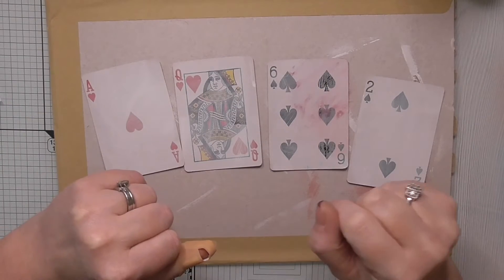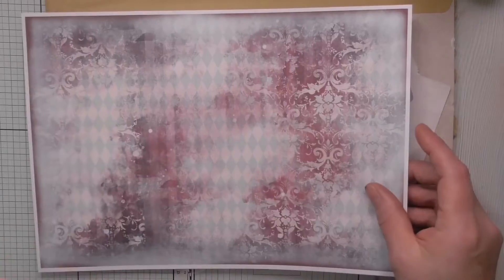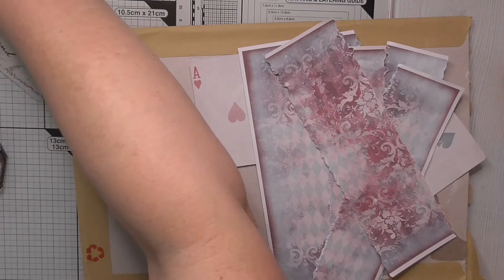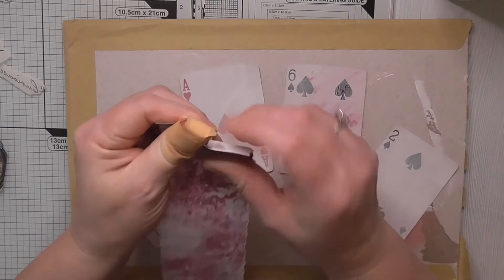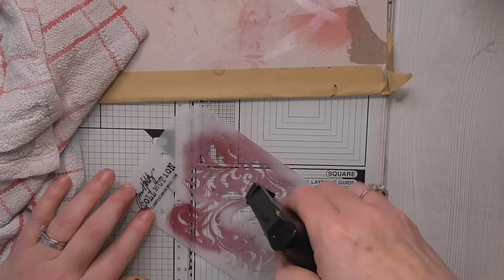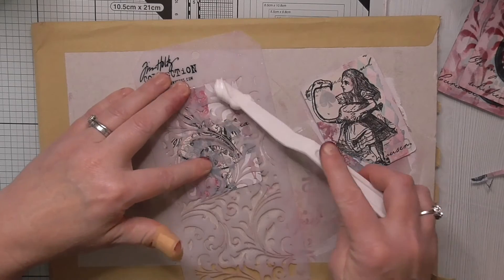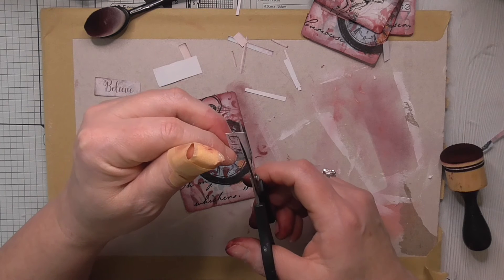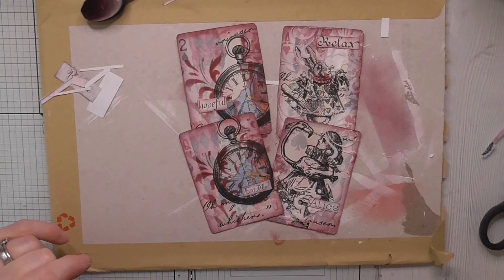Altered playing cards weekly challenge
Join us as we do our weekly altered playing cards

x Amanda